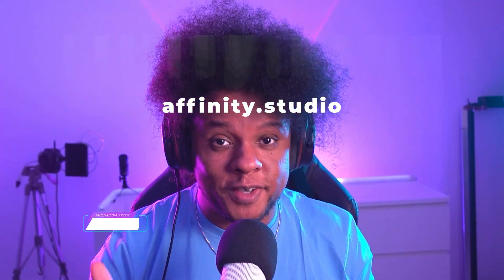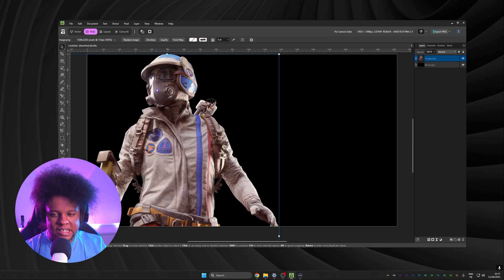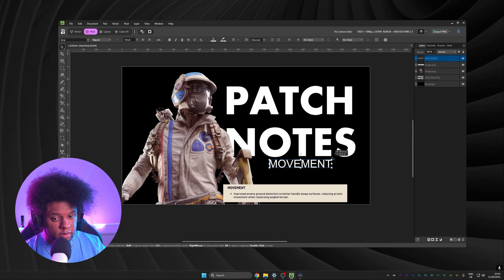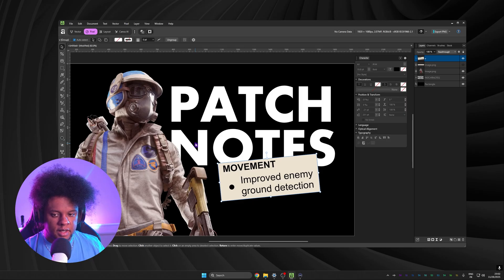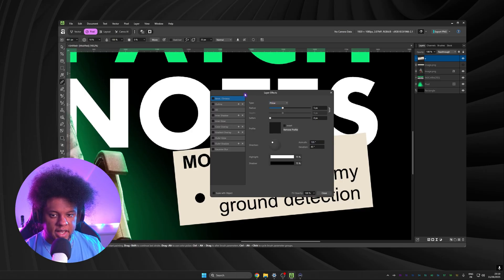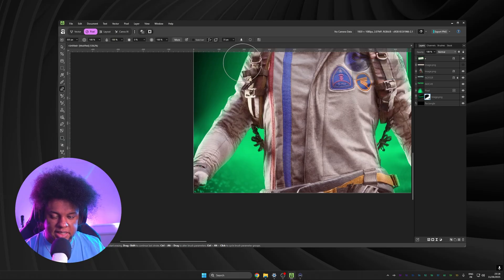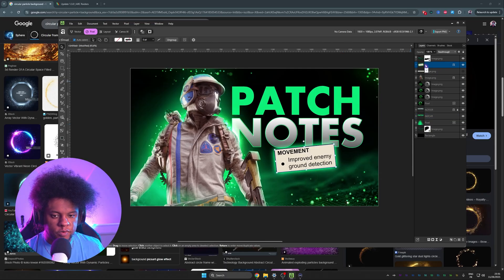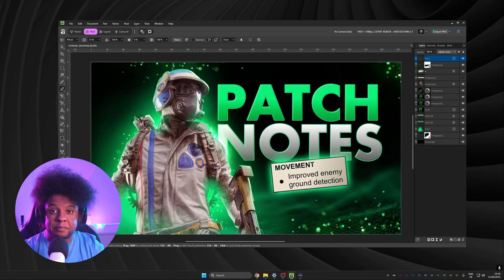How to make Gaming Thumbnails - Affinity Tutorial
How to make gaming channel thumbnails with Affinity studio. A step by step tutorial to get you familiar with ‪@Affinity‬ and start making youtube thumbnails for your gaming channel.
Use this free photo editor instead of adobe photoshop to make your thumbnails or any type of graphic design and illustration.

TIMESTAMPS:
00:00 Intro
00:26 Understanding Hierarchy
01:41 Placing basic elements
08:33 Adding colors in Affinity
12:46 Adding details in Affinity